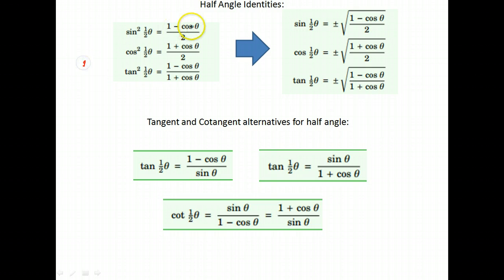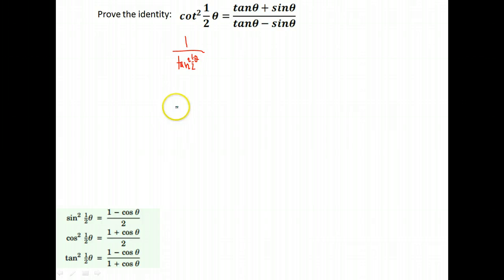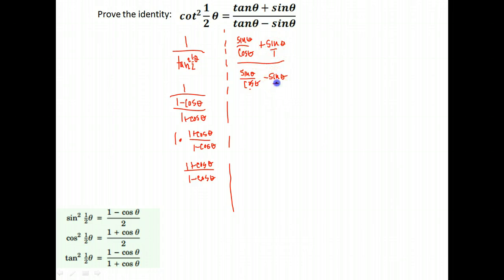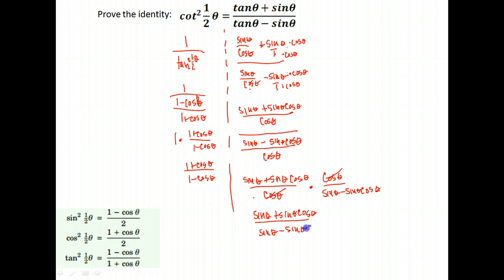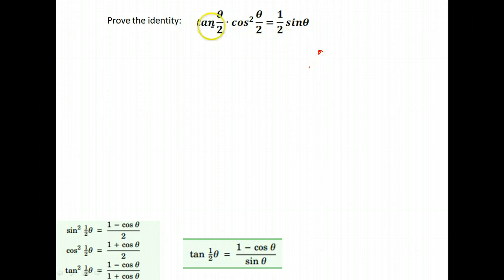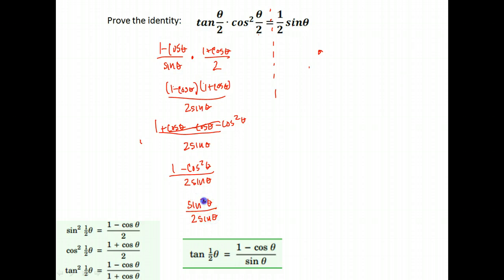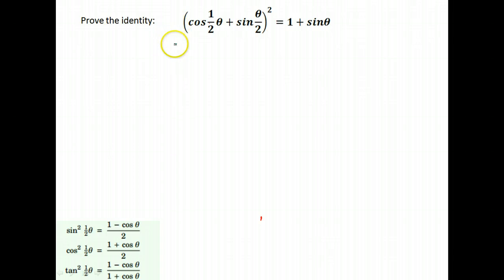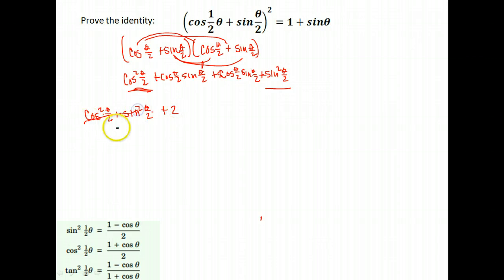Trig U5A4 - example using half angle identity